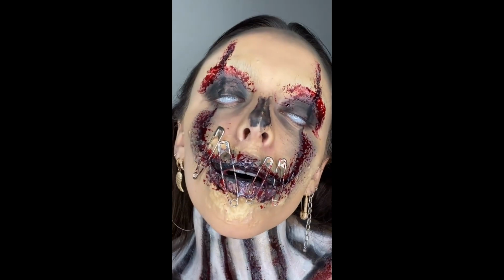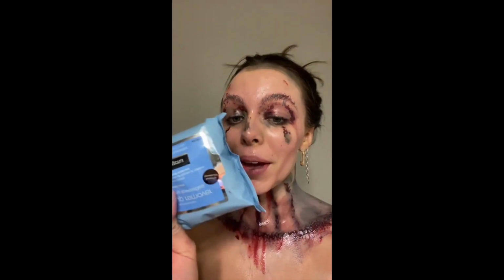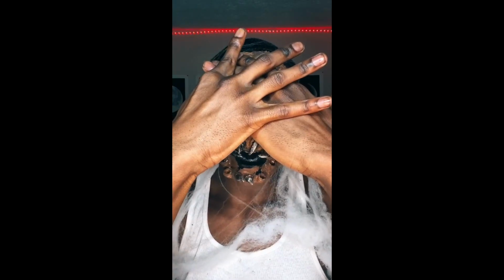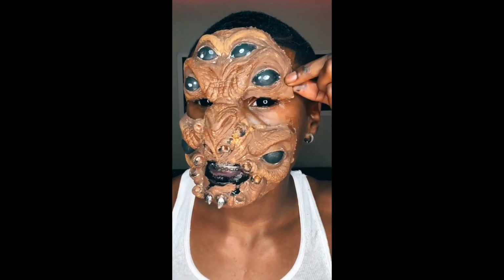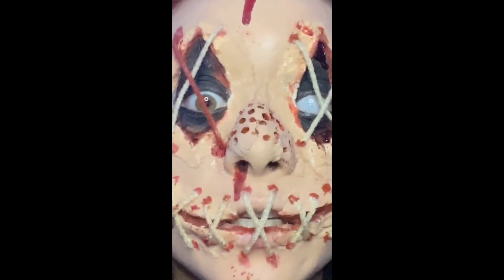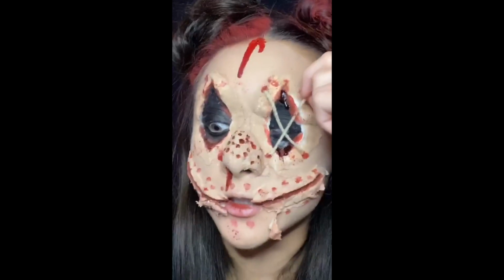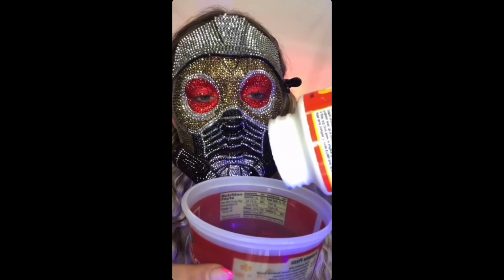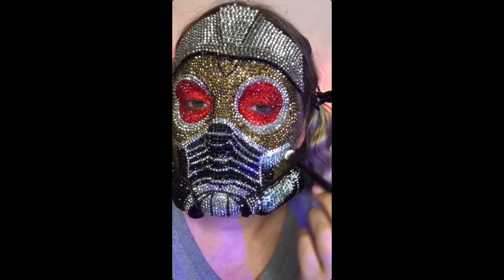Removal of Special Effects (SFX) | Makeup vs No Makeup #3